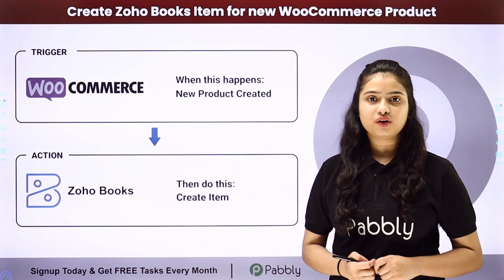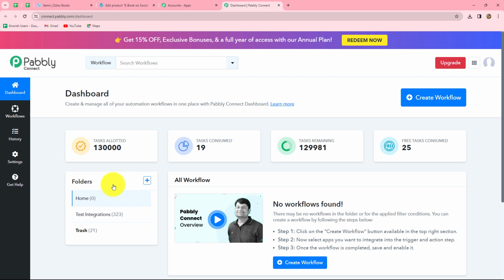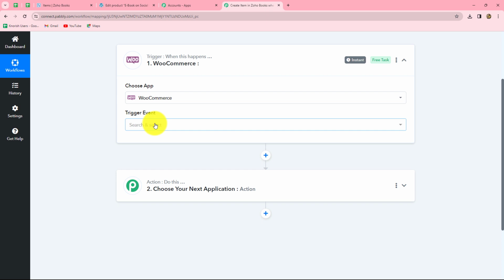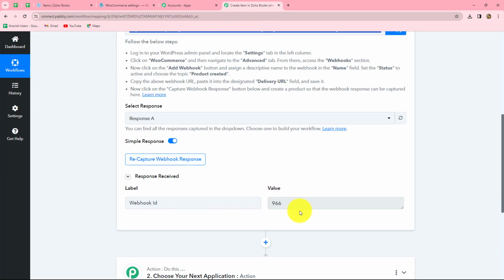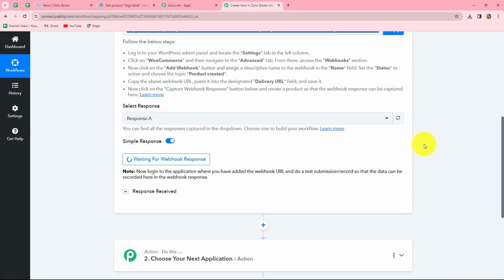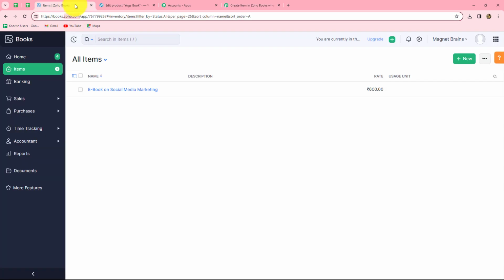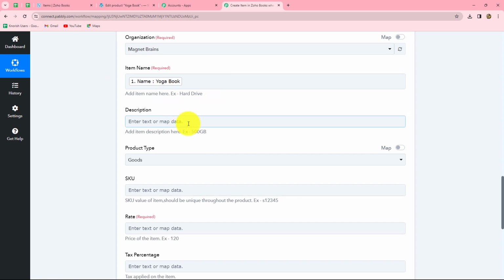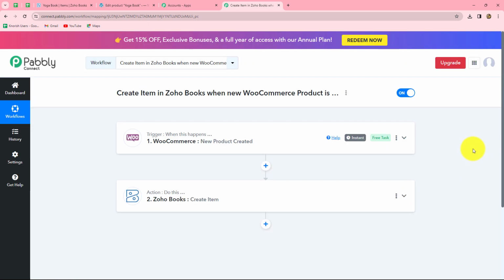How to Create Zoho Books Items for New WooCommerce Product | WooCommerce Zoho Books Integration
In this tutorial, we'll walk you through the process of automatically creating Zoho Books items whenever a new product is added to your WooCommerce store. This powerful integration is facilitated by Pabbly Connect, enabling seamless communication between your WooCommerce platform and Zoho Books.

Discover the efficiency and convenience of this automation, designed to streamline your product management workflow. Whether you're adding new items to your online store or updating your inventory, this automated solution ensures that Zoho Books is synchronized with your WooCommerce products.

1. Automation: Pabbly Connect offers automation capabilities that can help you automate mundane and repetitive tasks. This allows you to save time, money and resources.

2. Integration: Pabbly Connect provides a wide range of integrations so that you can connect different web services with each other. This helps you to create smarter workflow processes and make your business more efficient.

3. Security: Pabbly Connect takes security seriously and provides an industry-standard security system to protect your data and applications.

4. Scalability: Pabbly Connect is highly scalable and allows you to easily add new applications and services to your workflow.

 5. Cost-effective: Pabbly Connect is cost-effective and provides plans for different business sizes.